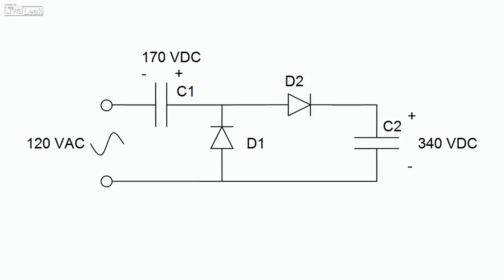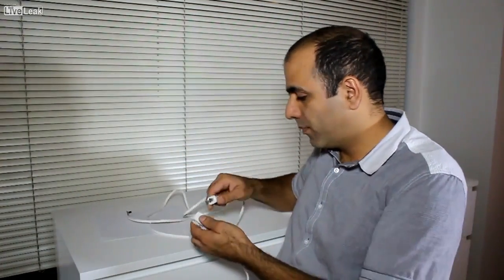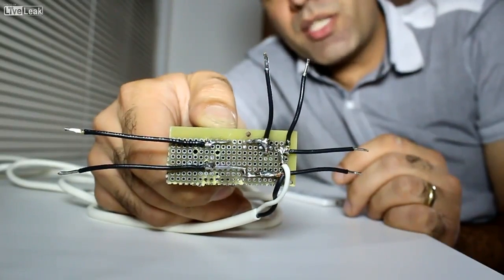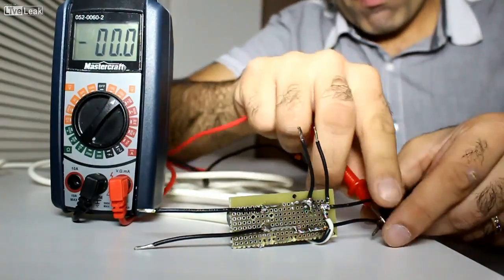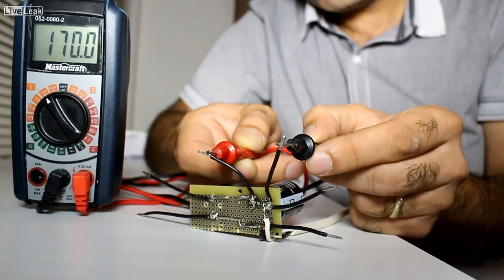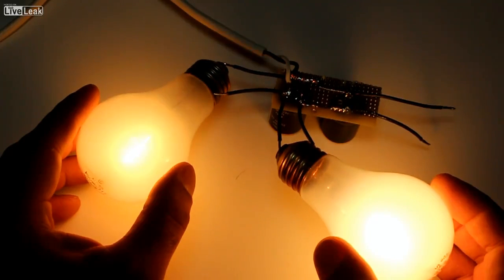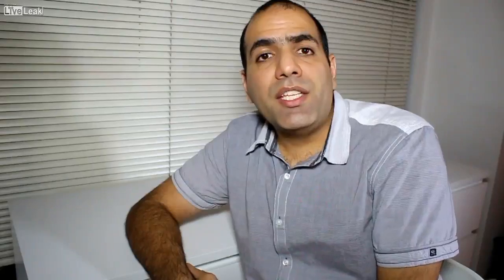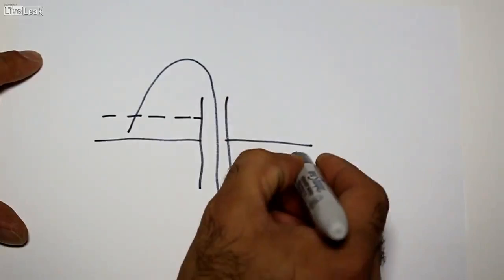High Voltage AC/DC Effect on Human Body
Do not try this at home! This is a comparison between high voltage AC versus DC electricity on human body, and some circuit design. For more details, please see

During researching Dieffenbachia (Dumb Cane) plant deformities in wireless radiation fields from cell phone towers and utility AMR/AMI transmitting meters, I.

The human body appears to be a single cell battery that operates at approximately 0.5 volt DC. This voltage is easily created on the human body by dosing wit.